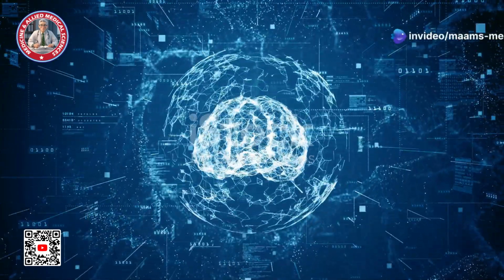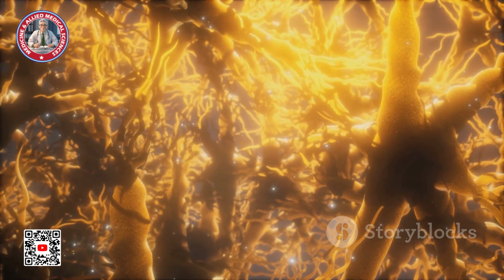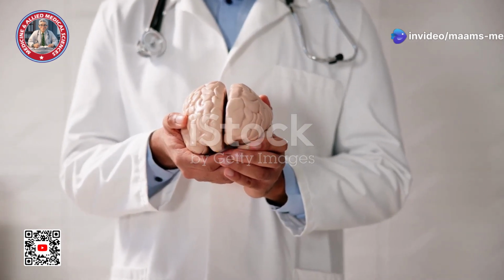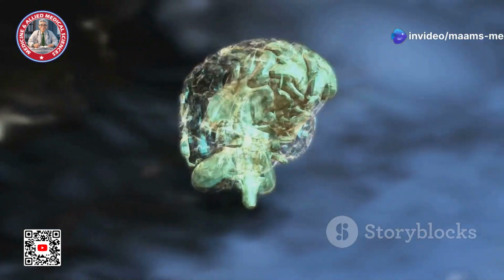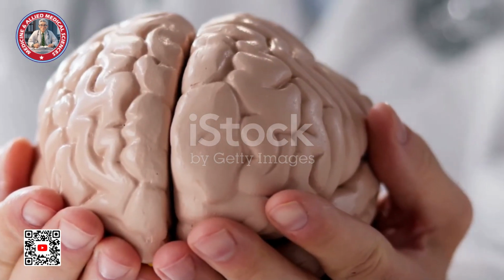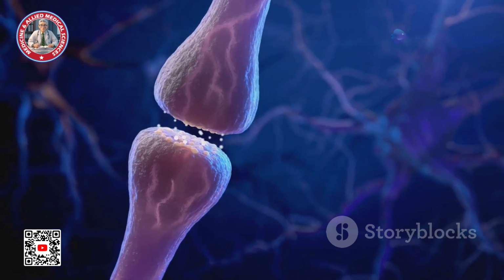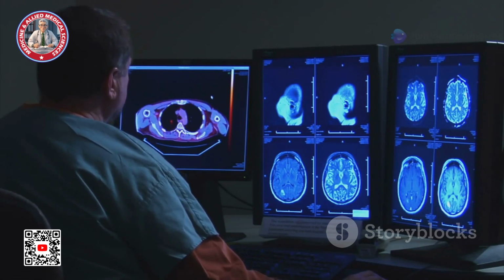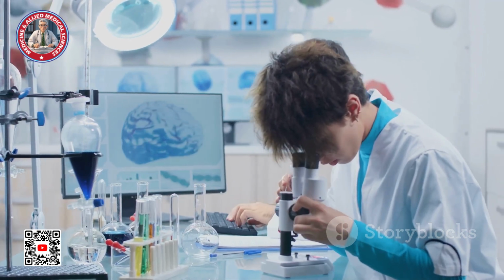Introduction to Neuroanatomy & Neurophysiology - Dr. Najeeb Inspired Lecture for Medical Students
Welcome to this comprehensive lecture on **Neuroanatomy** and **Neurophysiology**, designed for medical students and anyone interested in the intricate workings of the nervous system. This lecture, inspired by Dr. Najeeb's renowned teaching style, covers **basic concepts in neuroanatomy** and **neurophysiology**, providing a clear understanding of how the brain and spinal cord function.

In this video, we’ll delve into:
- The **key structures of the brain and spinal cord**, including their anatomy and functions.
- **Neurophysiological processes** such as **action potentials** and **neurotransmission**, explaining how electrical signals travel through the nervous system.
- An introduction to **neural circuits** and **reflexes**, key components in the functioning of the nervous system.
- The **importance of neuroanatomy for clinical practice**, highlighting how knowledge of the nervous system is crucial in diagnosing and treating neurological disorders.

This lecture is perfect for beginners, providing a solid foundation in **neuroanatomy for beginners** and **neurophysiology basics**. Whether you're studying for exams or aiming to expand your knowledge of **human brain anatomy** and the **physiology of the nervous system**, this video will guide you through essential topics in **neurophysiology for medical students**.

Topics covered:
- **Neuroanatomy**
- **Neurophysiology**
- **Spinal Cord Anatomy**
- **Brain Structures**
- **Reflex Arc**
- **Medical Education**

### Neuroanatomy and Neurophysiology: An In-Depth Exploration

Neuroanatomy

Neuroanatomy is the study of the structure and organization of the nervous system. It is a branch of anatomy that focuses on the physical and functional organization of nervous tissues and the nervous system's components.

1. **Central Nervous System (CNS)**:
    - **Brain**: The brain is the control center of the nervous system, responsible for processing sensory information, regulating bodily functions, and facilitating cognitive abilities. It is divided into several major parts:
        - **Cerebrum**: The largest part of the brain, responsible for higher brain functions, including thought, action, and sensory processing. It is divided into two hemispheres, each containing four lobes: frontal, parietal, temporal, and occipital.
        - **Cerebellum**: Located under the cerebrum, it is responsible for coordinating voluntary movements, balance, and posture.
        - **Brainstem**: Connects the brain to the spinal cord and controls vital functions such as breathing, heart rate, and blood pressure. It includes the midbrain, pons, and medulla oblongata.
        - **Diencephalon**: Contains structures such as the thalamus and hypothalamus, which are involved in sensory and autonomic functions.
    - **Spinal Cord**: A long, cylindrical structure that extends from the brainstem to the lower back, transmitting nerve signals between the brain and the rest of the body. It also coordinates reflexes and simple motor responses.

2. **Peripheral Nervous System (PNS)**:
    - **Somatic Nervous System**: Controls voluntary movements by innervating skeletal muscles. It includes sensory neurons that carry information to the CNS and motor neurons that convey instructions from the CNS to the muscles.
    - **Autonomic Nervous System (ANS)**: Regulates involuntary functions such as heart rate, digestion, and respiratory rate. It is divided into:
        - **Sympathetic Nervous System**: Prepares the body for 'fight or flight' responses during stressful situations.
        - **Parasympathetic Nervous System**: Promotes 'rest and digest' activities that conserve energy and restore the body to a state of calm.

3. **Neurons and Glial Cells**:
    - **Neurons**: The functional units of the nervous system that transmit information via electrical and chemical signals. Each neuron consists of a cell body (soma), dendrites (receive signals), and an axon (sends signals).
    - **Glial Cells**: Supportive cells that provide structural support, insulation, and nutrients to neurons. They include astrocytes, oligodendrocytes, microglia, and Schwann cells.

Neurophysiology

Neurophysiology is the study of the functional properties of the nervous system. It examines how neurons and neural circuits communicate, process information, and govern behavior and bodily functions.

1. **Electrical Properties of Neurons**:
2. **Neurotransmitters and Receptors**:
3. **Neural Circuits and Networks**:
4. **Functional Imaging and Electrophysiology**: